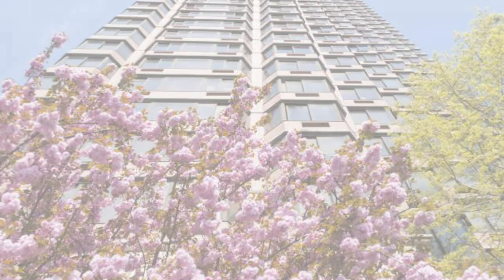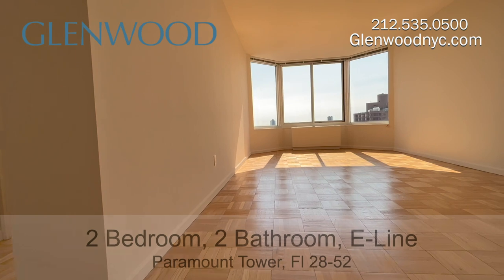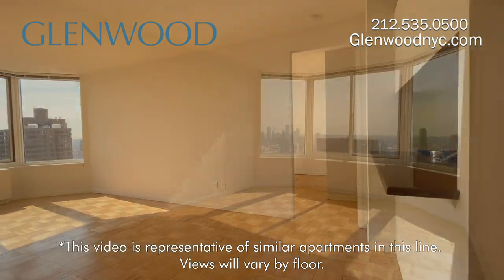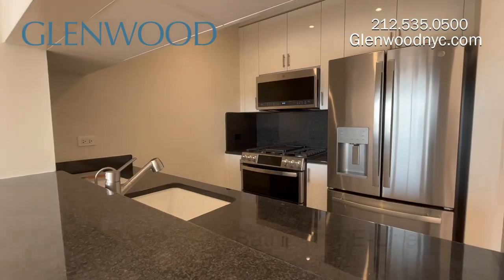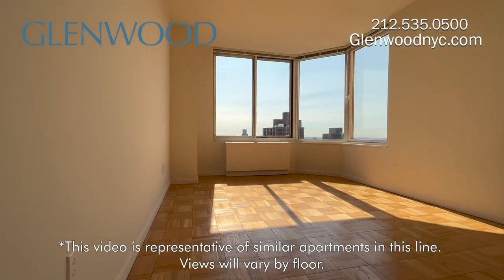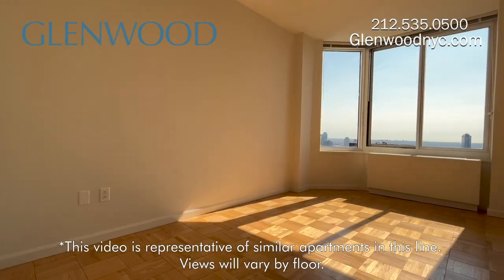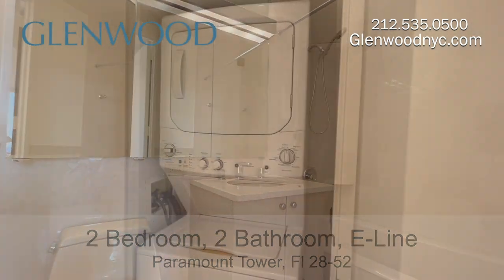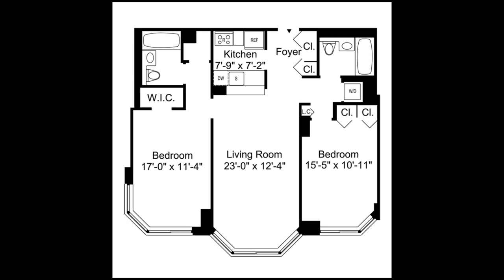NYC Apartment Tour: Luxury 2Bed, 2Bath Midtown East Apt with Split Design (Paramount Tower, E-Line)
Everything about the 52-story Paramount Tower by Glenwood Management reaches out to embrace you — from the rosy brick and limestone facade with surrounding gardens, cascading fountains, and convenient circular driveway to the attended grand entry and elegant lobby with in-laid marble floors, lush carpets, and finely crafted wood paneling. Take the quiet elevators to your luxury one-, two-, and three-bedroom apartment with nine-foot ceilings and custom bay and corner windows offering extraordinary wide-angle views. Enjoy the modern amenities, such as the indoor swimming pool, fitness center, lounge, children’s playroom, and attended indoor garage with electric vehicle charging stations. Or stroll outside for a short walk to Midtown East’s restaurants, shops, museums, and theaters, or the Midtown business district or Grand Central Station.

This E-Line apartment is a luxury two-bedroom, two-bathroom home with a split-bedroom design, large windows for lovely views, kitchen with granite countertops and stainless steel appliances, washer and dryer, large bathrooms, and bedrooms with great views.